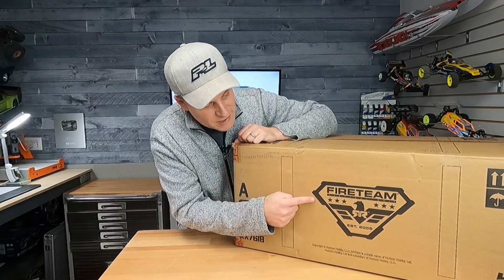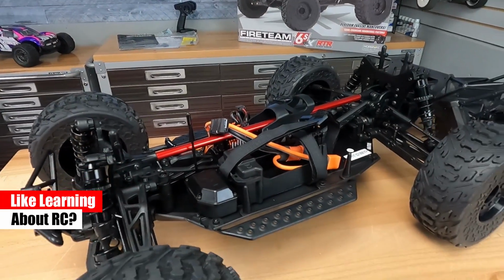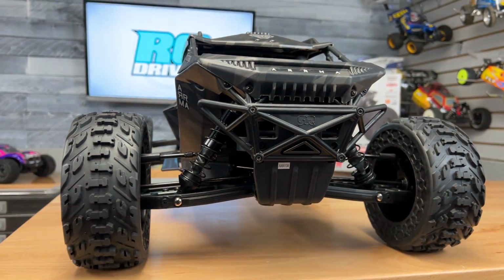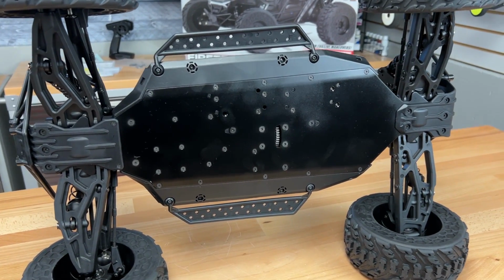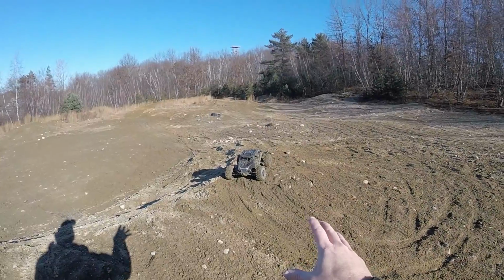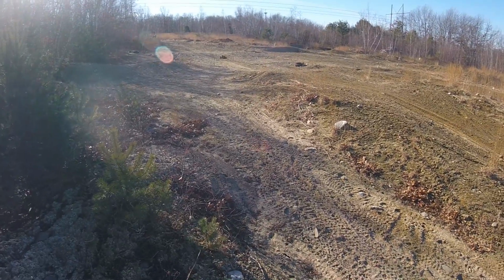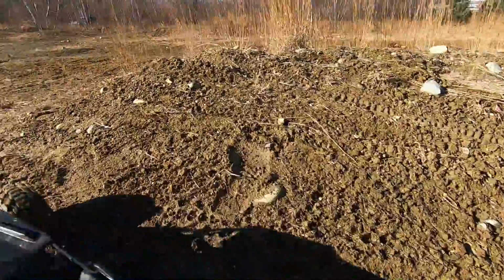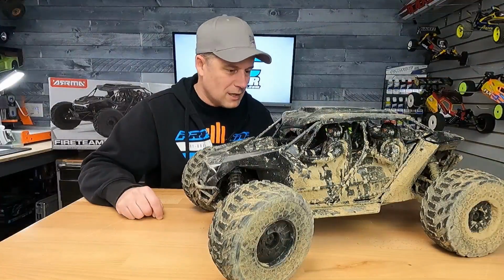Intense RC Car! Arrma Fireteam Tactical Unit 4WD Speed Assault Vehicle Review | RC Driver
This is going to go down as one of the wildest releases that has come through the RC Driver workshop. From the very start, we had no idea what this new vehicle was other than an Arrma car. Arrma supplied us with this new car and only gave instruction to open it up with the camera rolling. So Greg did! See the new Arrma Fireteam Tactical Unit 4WD Speed Assault Vehicle with him for the first time and go over all the details on this tactical themed side-by-side. Of course you need to see this thing in action so there’s plenty of action too. This 1/7-scale machine is a real beast and is loaded with features to take your action RC adventure to the next level! Note: Video recorded in mid December 2021.

PRODUCT FEATURED
Arrma Fireteam Tactical Unit 4WD Speed Assault Vehicle
By: Horizon Hobby
Part Number: ARA7618T1
Class: 1/7 4WD Off-Road Electric Side-by-side
Kit Type: RTR
MSRP: $749.99

*Notice: Some of our articles, videos and descriptions may contain affiliate links or coupon codes, which means that if you click on or use one of the product links/ codes, we may receive a small commission. This helps support the website and social media channels and allows us to continue to produce content. Products shown may have been submitted by the manufacturer for review. The manufacturer has accepted our terms of providing an unbiased review to our audience.